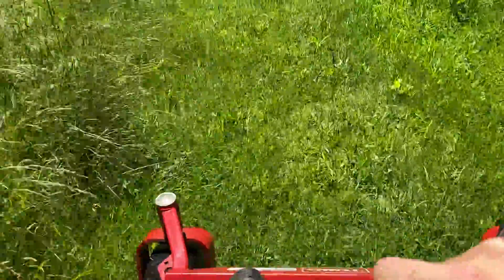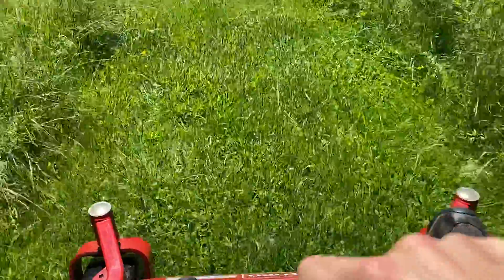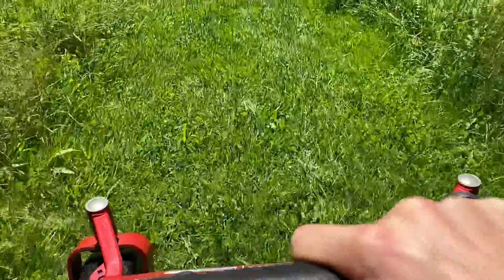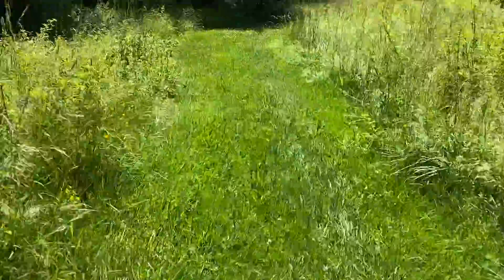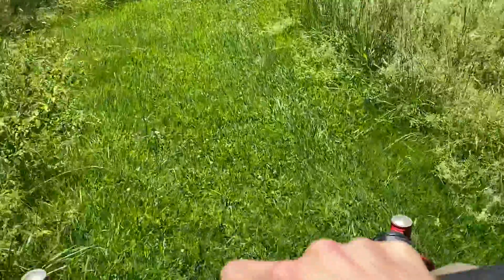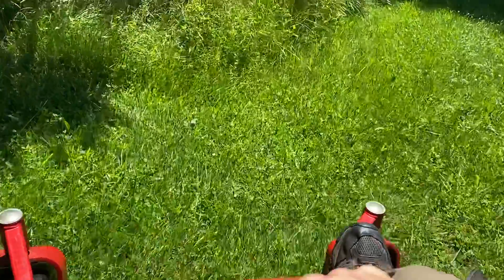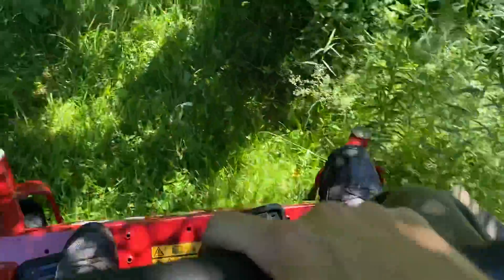Toro z master professional 6000 mower point of view cutting on weeds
This video displays the cut of the turbo force deck on weeds mainly white clover not mentioned.